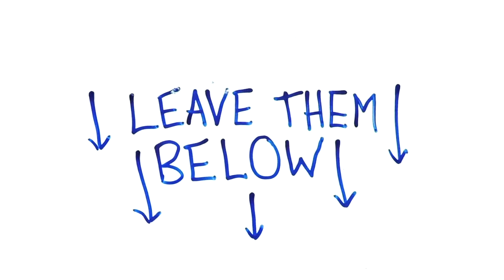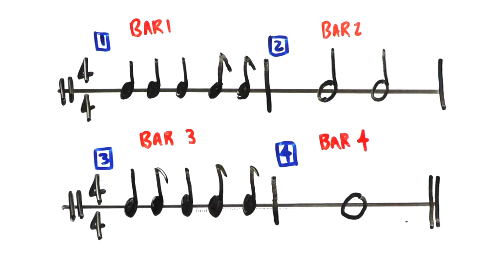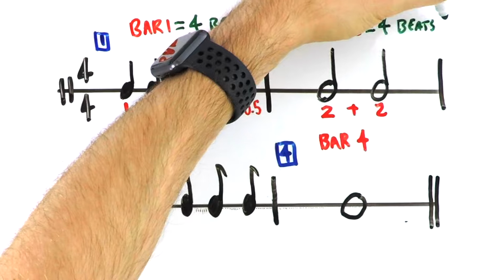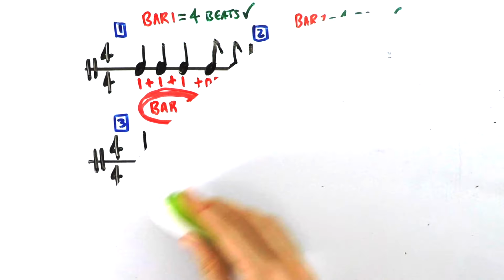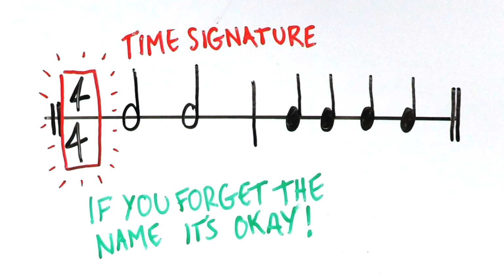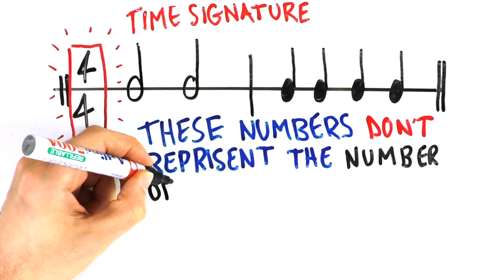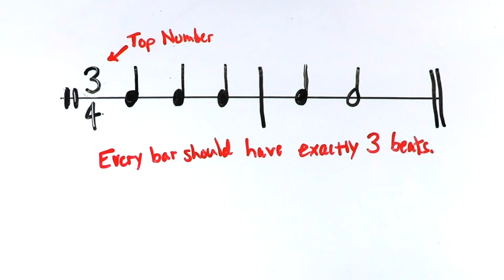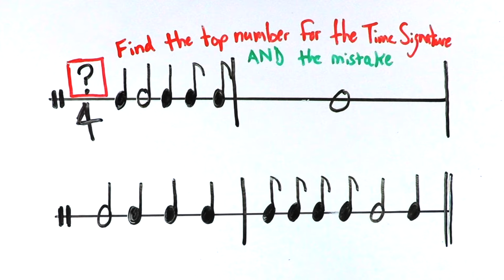TIME SIGNATURES - Reading Music Theory | Ep#1.05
HEY GUYS! In this episode we learn about TIME SIGNATURES. And as usual, stick around until the end for a special challenge!